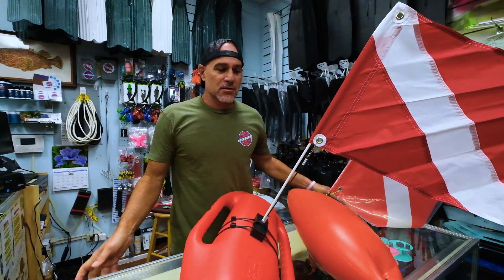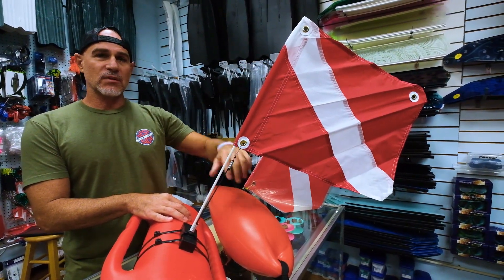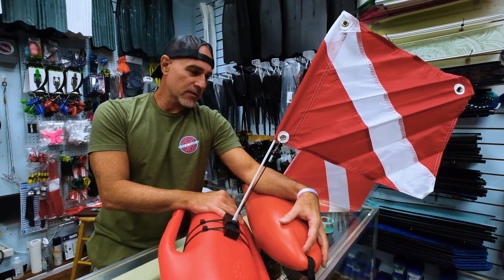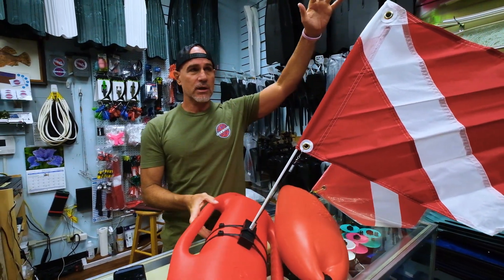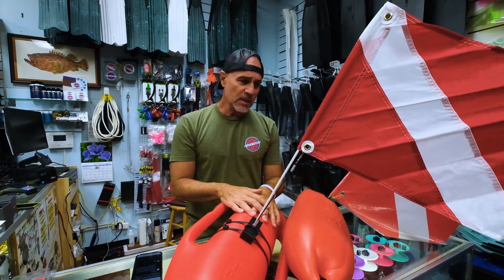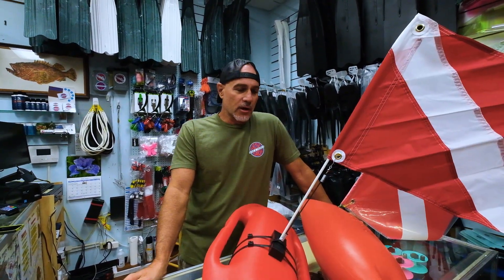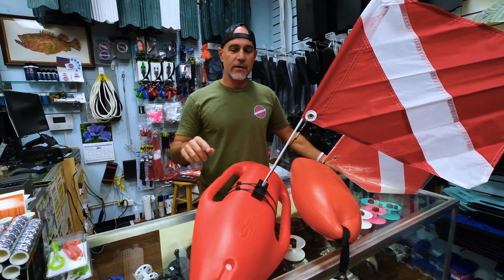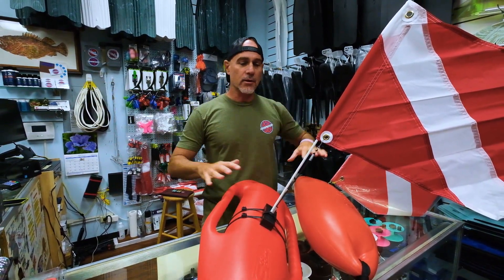Snorkel Safety 101 - Why is a dive float important?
We received a few questions regarding dive floats and did our best to answer them. Here we explain what they are, why they are important, and what laws and general rules you should observe if you see one.